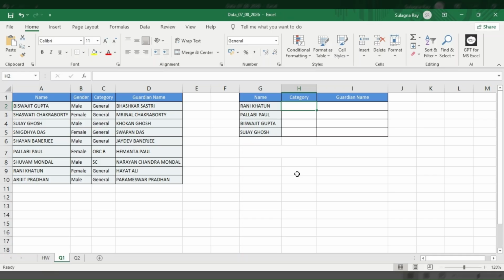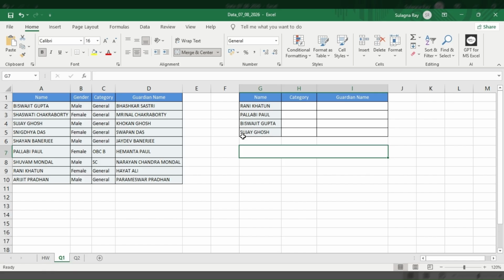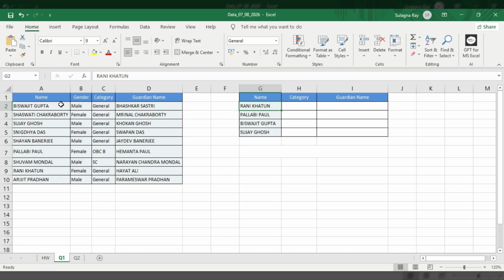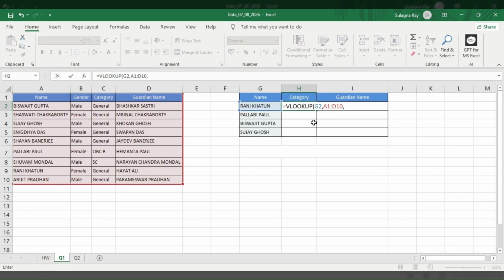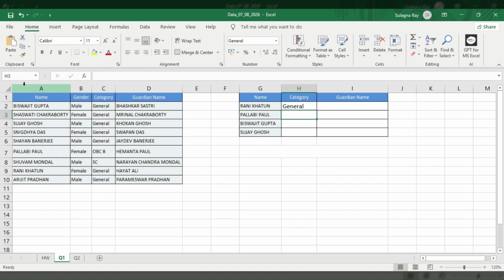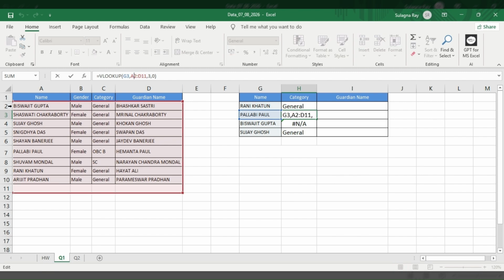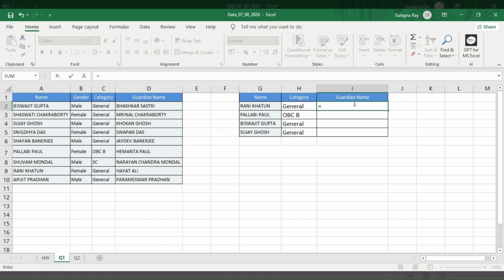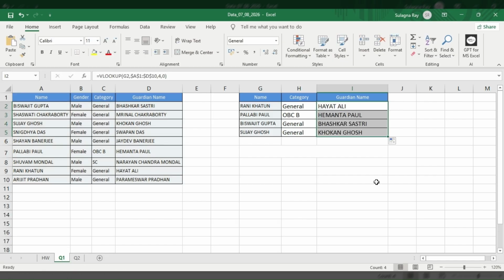How to use VLOOKUP in Excel | Apply Vlookup | Excel tutorial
📊 VLOOKUP in Excel | Learn VLOOKUP Formula with Easy Examples

In this video, you will learn how to use the VLOOKUP function in Microsoft Excel from the basics with simple and practical examples.

The VLOOKUP function is one of the most useful Excel functions for searching for information in a table and returning the corresponding value. It is especially useful for working with student records, employee data, marksheets, sales data, and large datasets.

🔹 In this video, you will learn:
✅ VLOOKUP syntax and arguments
✅ How to use VLOOKUP step by step
✅ How to retrieve data from another table
✅ Practical VLOOKUP examples
✅ Common mistakes while using VLOOKUP
✅ How VLOOKUP can make your Excel work faster and easier

📌 **VLOOKUP Syntax:**

This tutorial is designed for beginners, students, teachers, researchers, office professionals, and anyone who wants to improve their Excel skills.